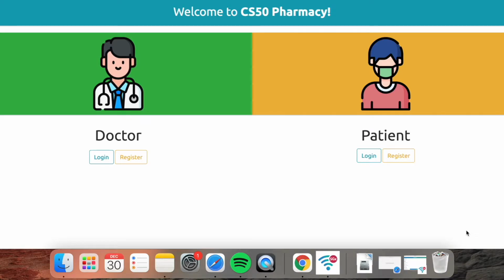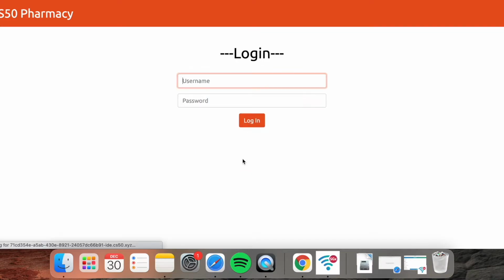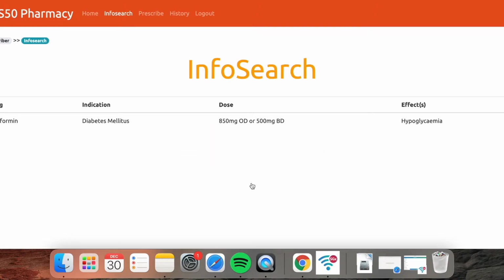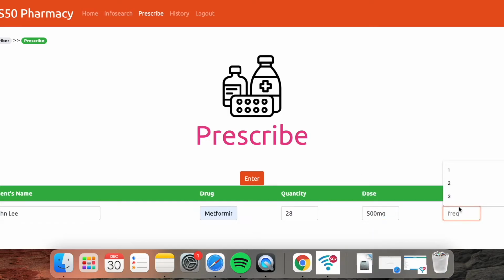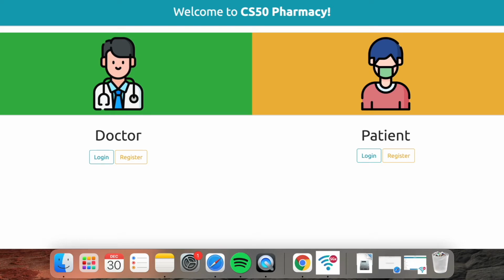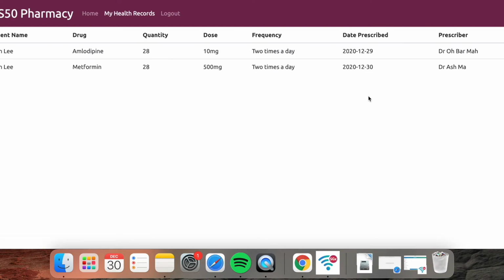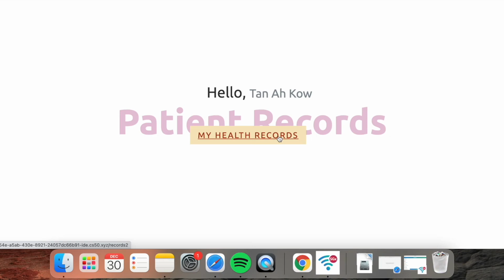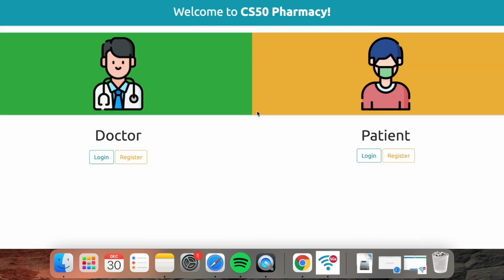CS50 2020 Final Project: CS50 Pharmacy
Done by skolesgaur and Soulblaze2